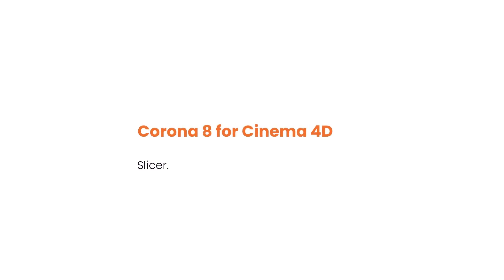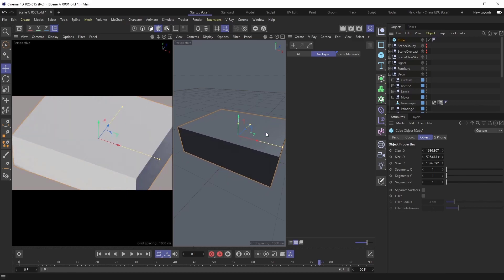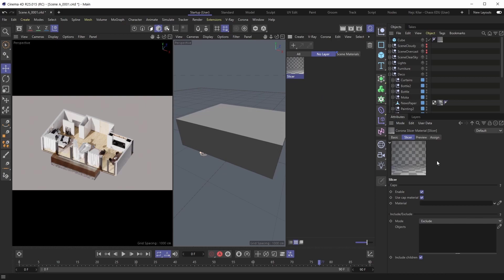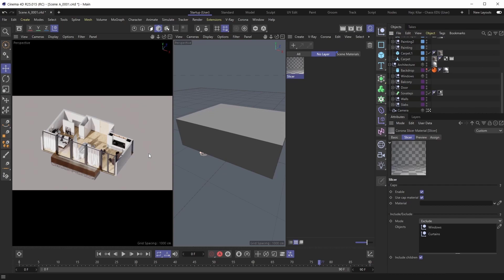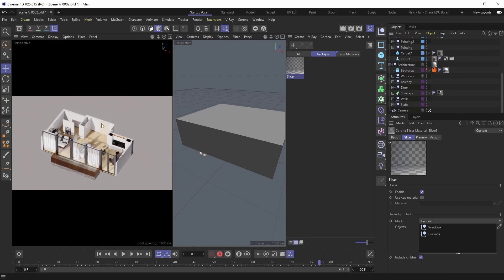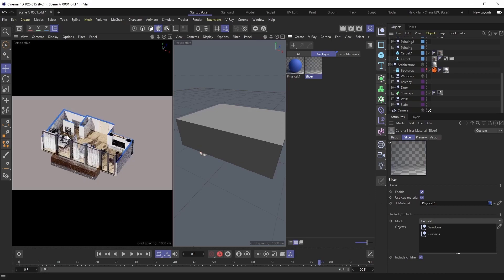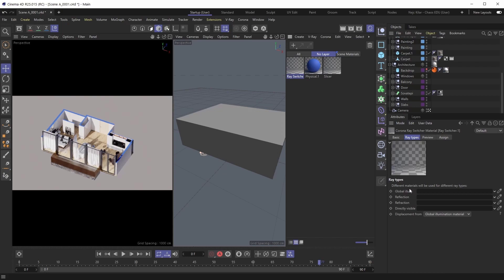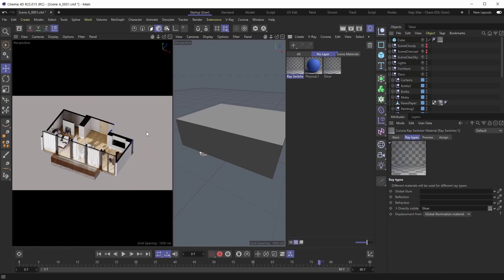Slicer with Chaos Corona for Cinema 4D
By the end of this video you will be able to use the Slicer material to cut through geometry with ease.

0:00 Introduction
0:31 Creating the base geometry
1:03 Creating the Slicer material
1:47 Exploring the Include / Exclude functionality
2:20 Exploring the Slicer's cap functionality
4:14 Setting up the Slicer to not affect scene lighting
5:56 Outro